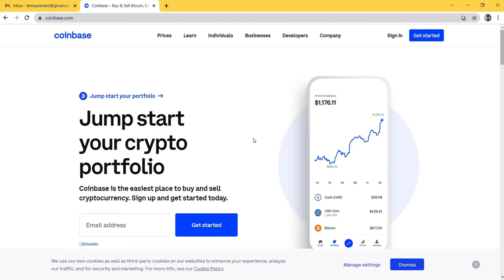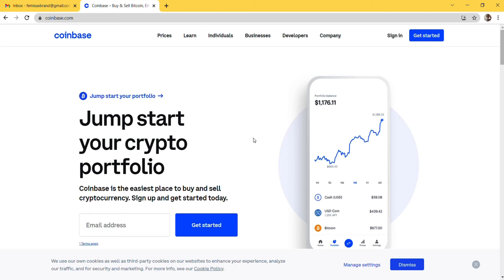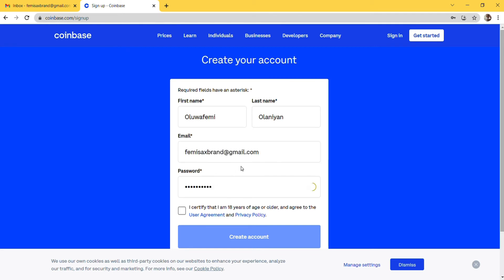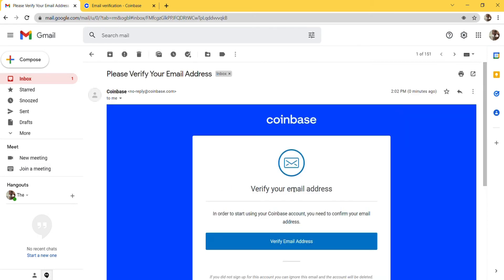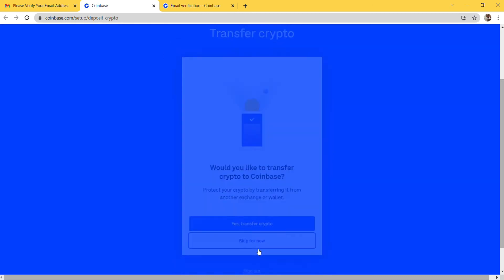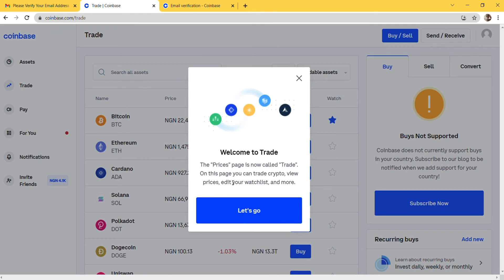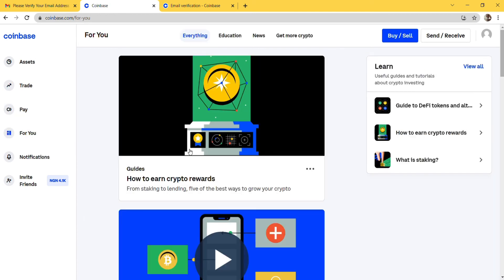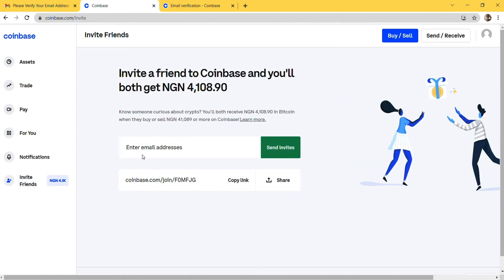How To Create A Coinbase Account For Beginners [STEP BY STEP]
👉 In this video, I will be showing you how to create a coinbase account for beginners.